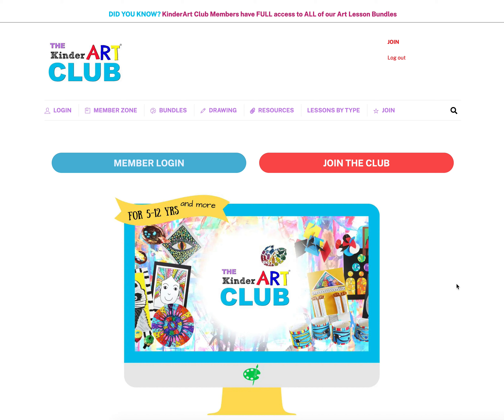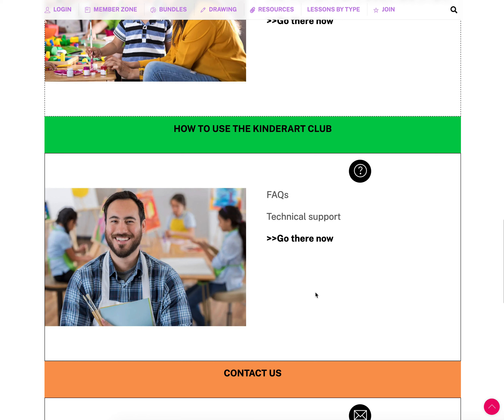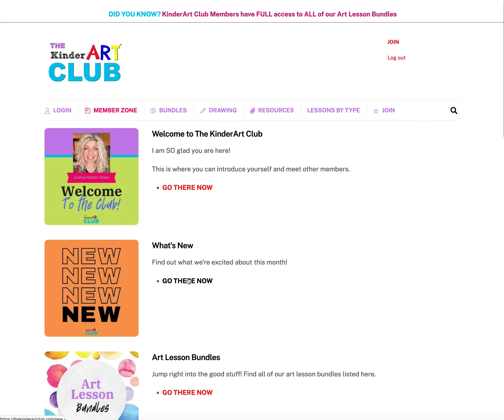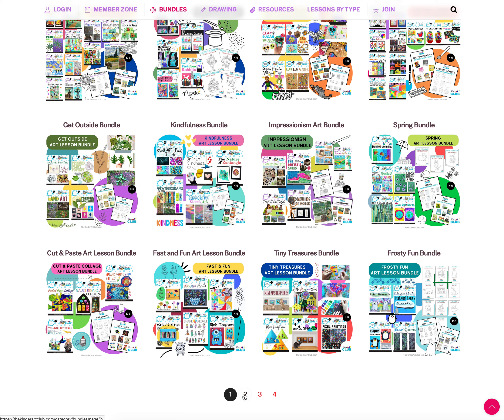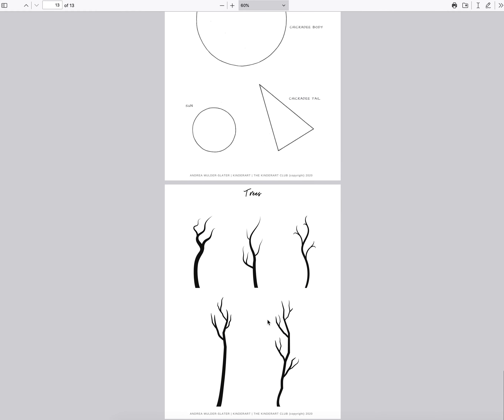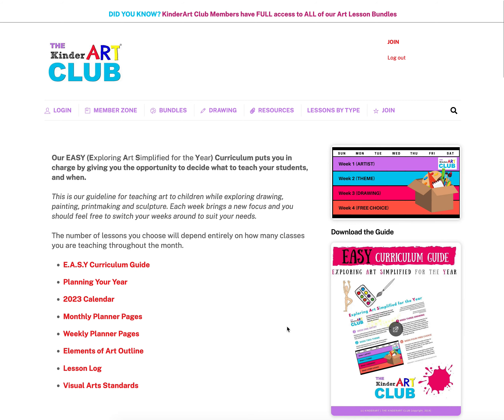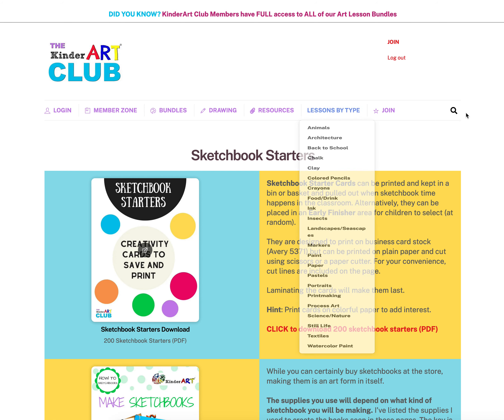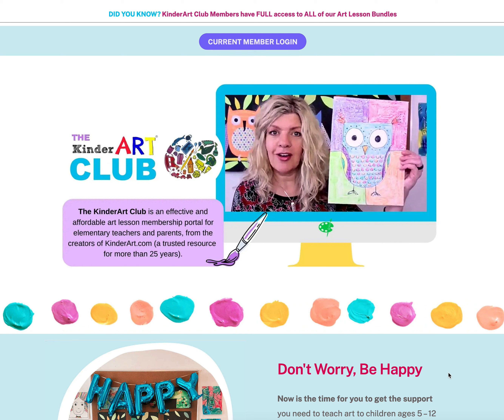KinderArt Club Behind the Scenes Tour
Your chance to look inside The KinderArt Club